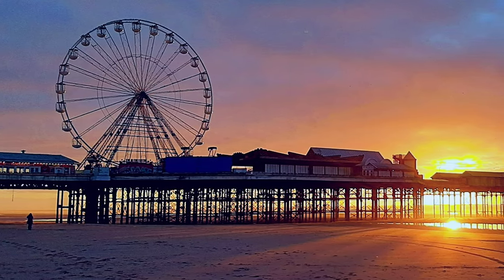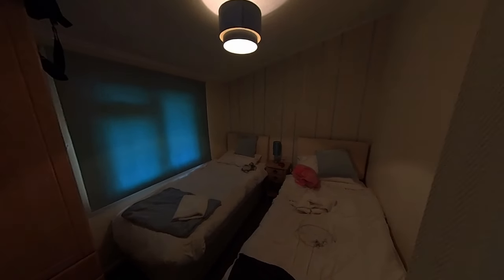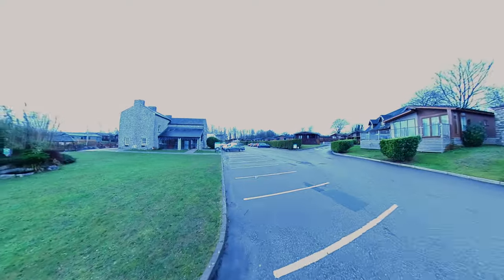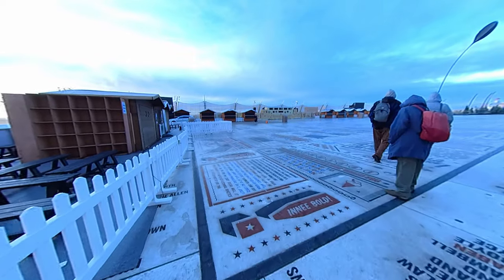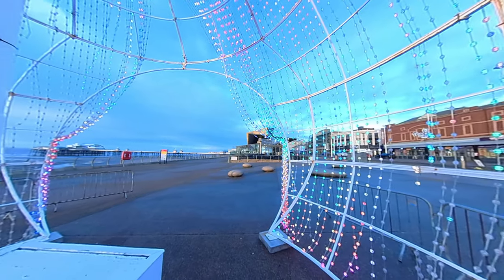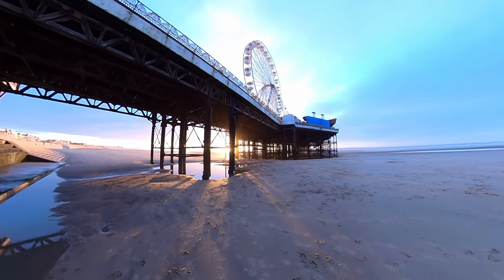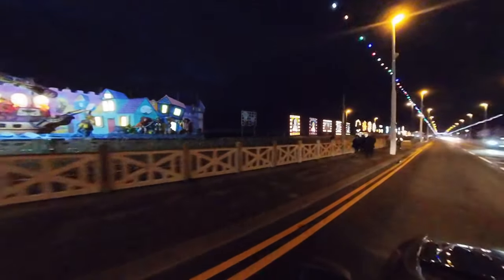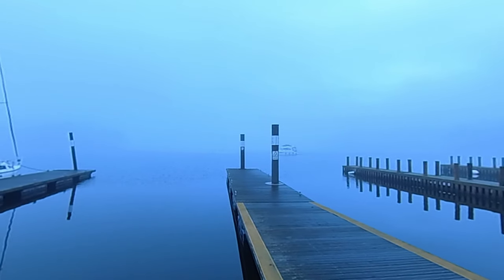Moody December Birthday Trip in the Lake District | Foggy Landscapes and Blackpool Promenade Stroll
Experience the mysterious allure of the Lake District on my dad's December birthday trip! 🎂🏞️ Join me as we explore the moody and atmospheric landscapes, perfect for inspiring horror stories like Hitchcock's "The Birds." The fog adds an eerie touch, creating an otherworldly atmosphere. Stayed in a charming cabin at Lakeside Leisure Village in Carnforth—details in the description.

00:00
00:17 - Lakeside Leisure Village, Carnforth
02:52 - Blackpool
07:14 - Arnside
07:32 - Windermere

🏞️ Location: Lake District, Carnforth, Blackpool, Arnside, Windermere

ME